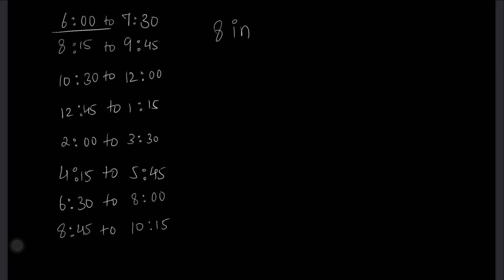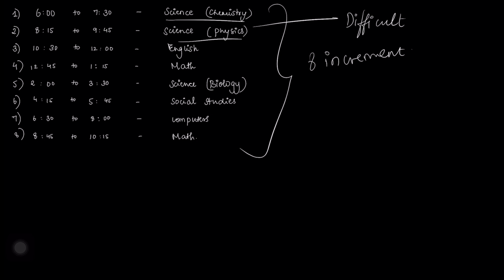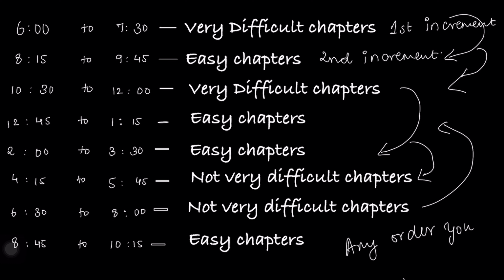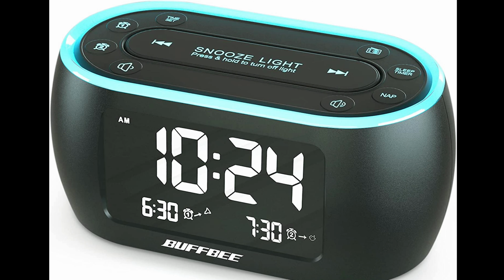🖍️HOW TO STUDY FOR AN EXAM🖍️| Spaced Practice ✍️✅💯🎓🎒👩🏻‍🏫🖍️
How to Study For an Exam | Scientifically Proven Technique (Spaced Practice). Today we're learning how to study for exams with scientifically-proven techniques. We start by talking about why rereading, highlighting, and summarising are pretty inefficient, and then talk about the evidence behind Active Recall as the most efficient revision technique.